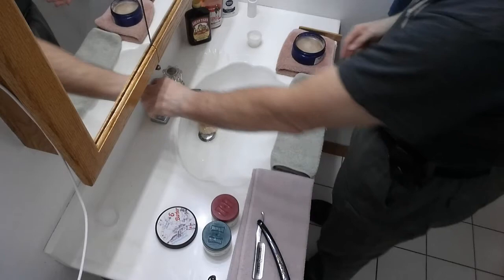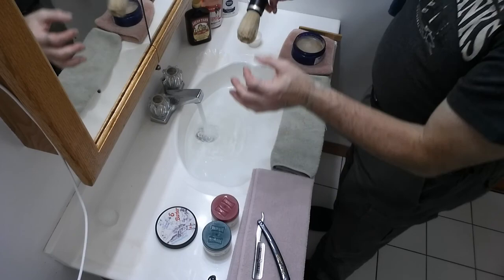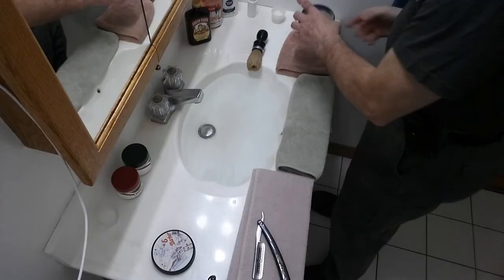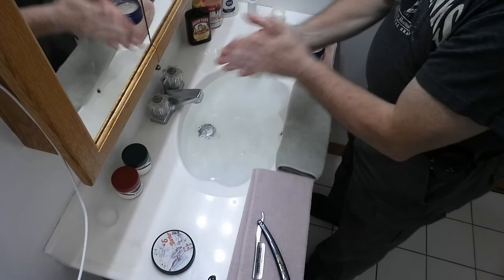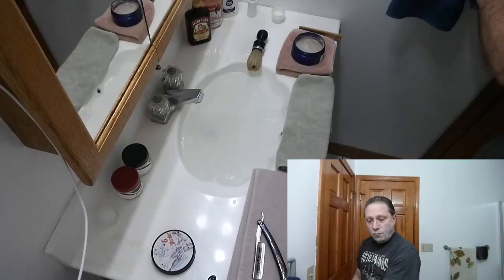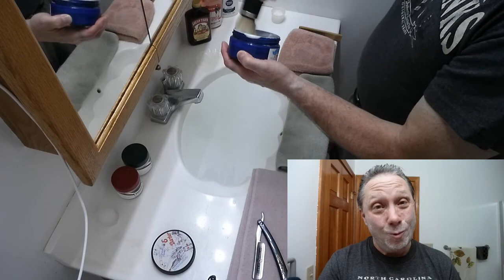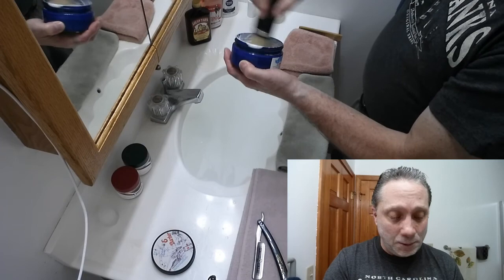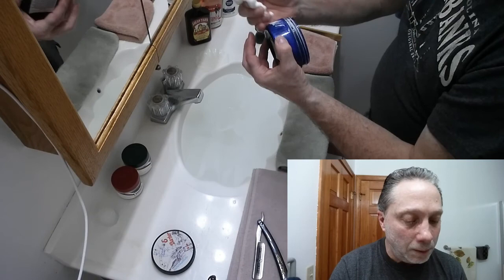Straight Razor Shaving How To Face Lather Shaving Soap Tutorial Ep2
The Friday Special How To Face Lather Shaving Soap Tutorial for Straight Razor Shaving. Are you new to Straight Razor Shaving? Wet Shaving 101: Straight Razor Prep, Shaving Tips & Techniques to Improve your shave. Tips on Preparing your beard before shaving. How to use a Shaving Brush? How to use Shaving Soap? Is Prep really the most important part of getting a comfortable shave? All of these questions and more are answered in this video!

Using a Gold Dollar 66 Half Hollow Ground Carbon Steel Straight Razor Shave, Shave Of The Day with Stache Soap Works E-BARBER Shaving Soap, 30 Degree Red Latigo Leather Straight Razor Strop, Omega Shaving Brush 10098 Professional Boar Bristle made in Italy, Lucky Tiger After Shave and Face Tonic with Organic Aloe Vera, Calendula & Chamomile, Pinaud Clubman Musk Cologne, and finishing off with Nivea For Men Post Shave Balm for Sensitive Skin.

Seven (7) Steps to Straight Razor Shaving Face Lathering a Shave Soap:
1. Leave your Face Wet after the shower, if need you can always add more warm water to your face.
2. Add Hot Water to the Sink, if you would like you can use running water.
3. Add a Pre-Shave and/or Bloom Water as a Pre-Shave, or both.
4. Get Most of the Water Out of the Brush
5. Load the Brush with Light Pressure from the Soap, experiment with loading the brush, start with a 30 second load.
6. Apply Shaving Brush to the Face
7. Add Small Amounts of Water to get a Lather, adding Water to the Shaving Soap in Small Amounts to get that Creamy/Yogurty Lather with Very Small Bubbles and a Beautiful Sheen (at least for me that's the way I like my lather). Most Shaving Soaps can take a Good Amount of Water, but if you over do it add more soap (there aren't any hard fast rules in wet shaving on these types of things).

In the Next Friday Special Episode we will look at the First Pass of the Shave "With the Grain". See You There!

Eric

PRODUCTS USED IN THIS SHAVE
Proraso Green Pre-Shave Cream
Stache Soap Works E-BARBER Shave Soap